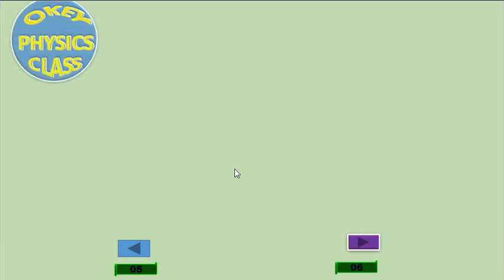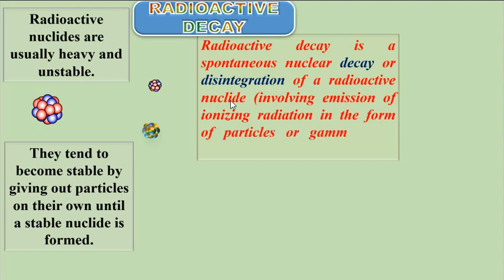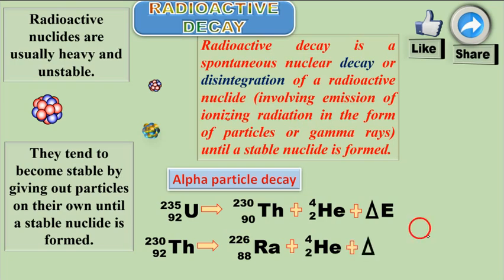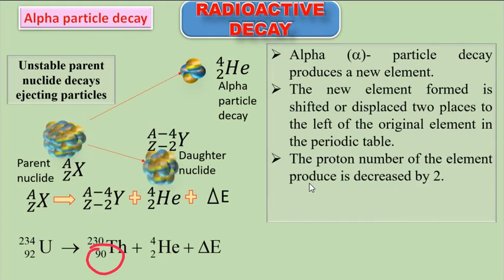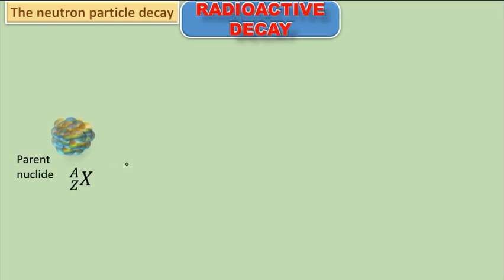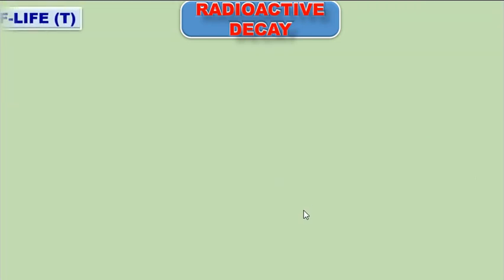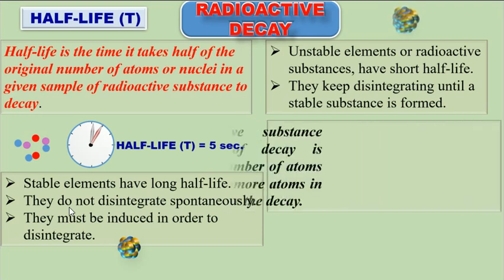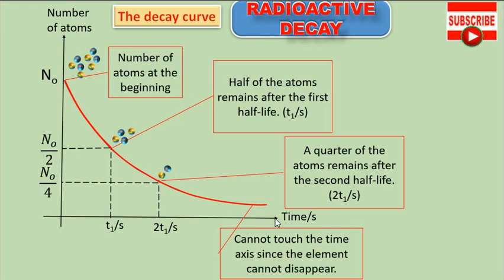Radioactive Decay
🔬 Radioactive Decay Dive into the mysterious world of unstable atoms as this video unpacks how radioactive decay transforms elements at the nuclear level. Learn how isotopes shed energy through alpha, beta, and gamma emissions, and discover the role of half-life in predicting atomic behaviour. With real-world examples and clear visuals, you'll see how this invisible process powers everything from medical treatments to nuclear reactors.